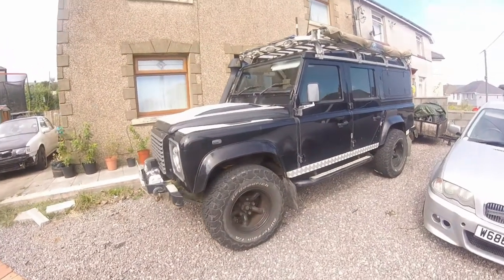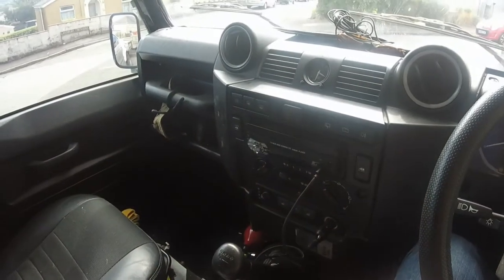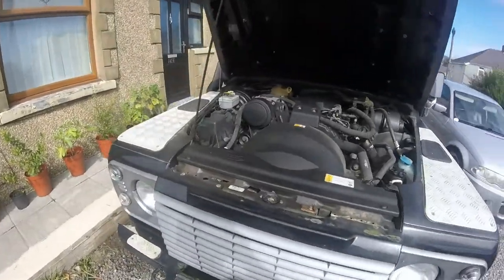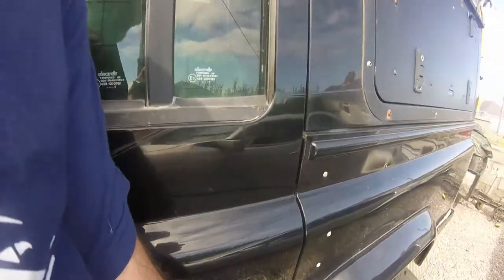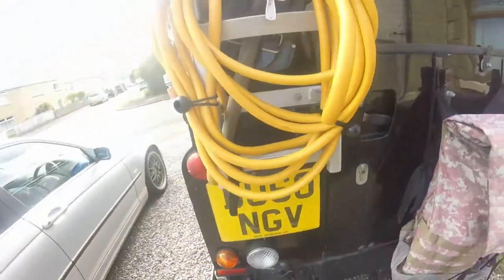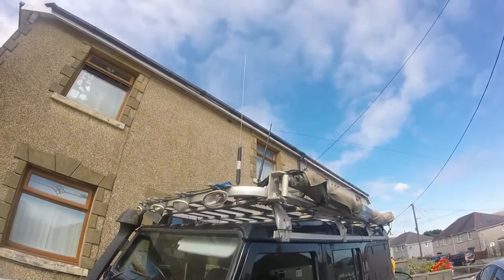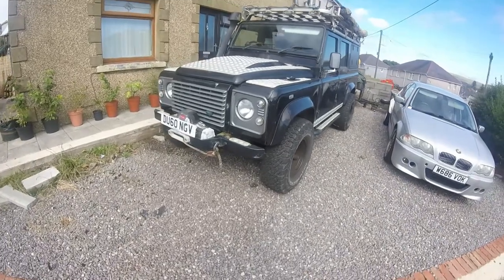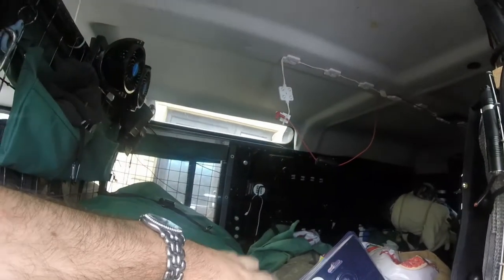Wolf Kiff Walk Around - (Episode 4) "Armageddon" The Landrover Defender 110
Join us at an up close and personal look at this stunning overlander behemoth!
This one, named Armageddon,  is owned and loved my Mum and step Dad and is a true adventure vehicle that has been on more than a few. I myself have worked on her and have enjoyed every second.

The Land Rover Defender is a British icon and a world renowned off road juggernaught.
They are used by military forces in the form of the "Wolf" and have been a symbol of British engineering for decades.
I was excited about this one!